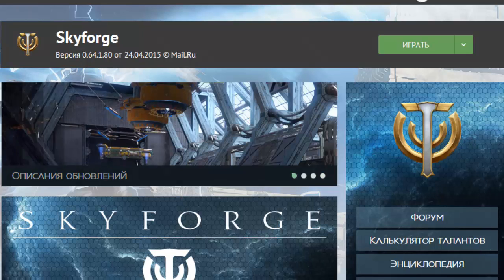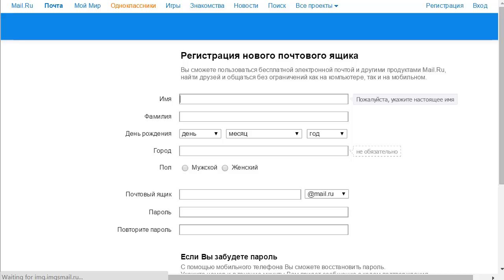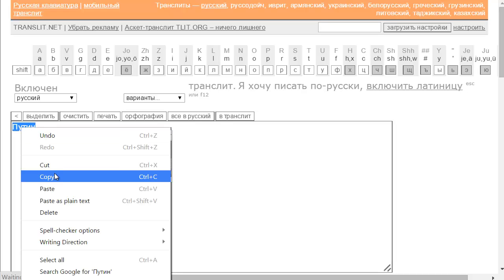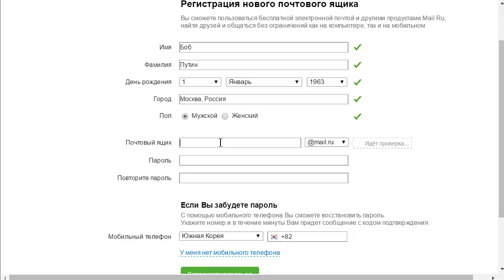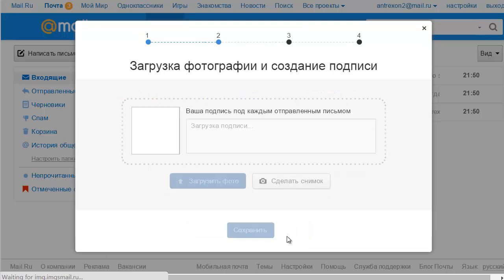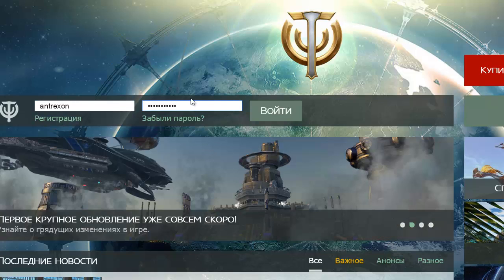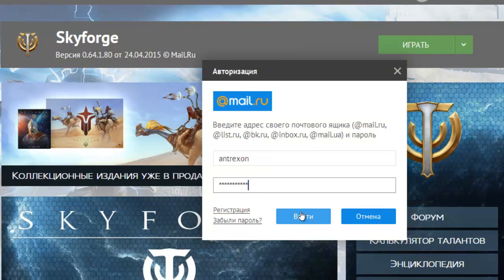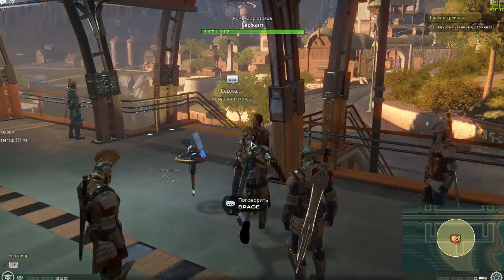SkyForge - Accessing the Russian version (step by step)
This is a step by step instruction video on how to access SkyForge from North America or Europe.